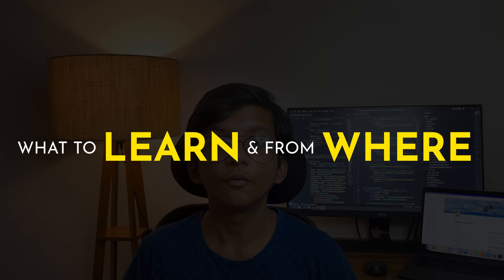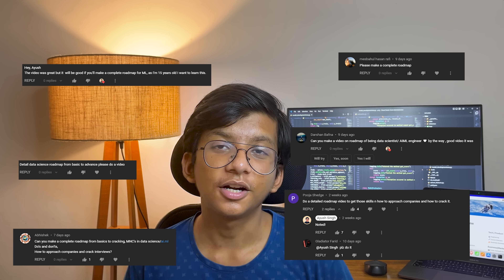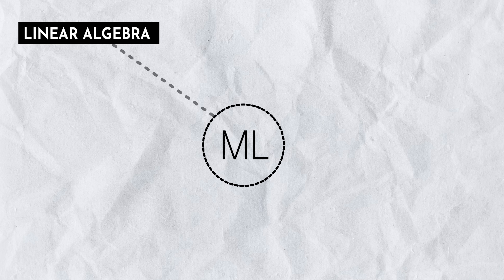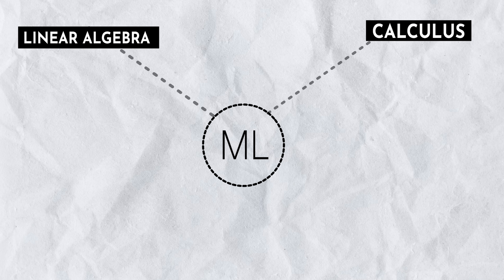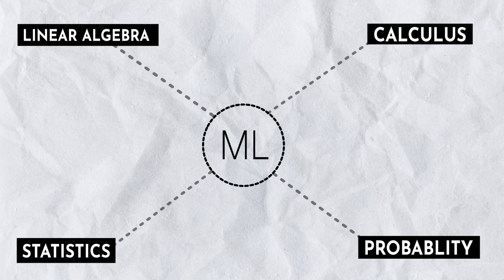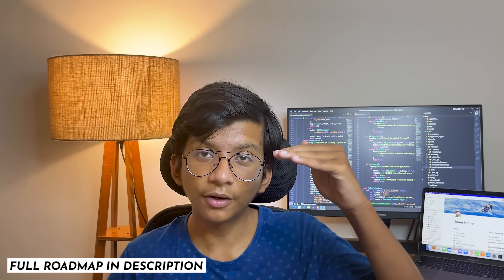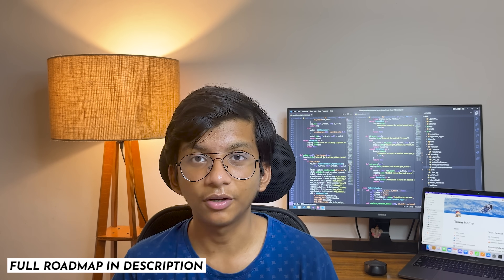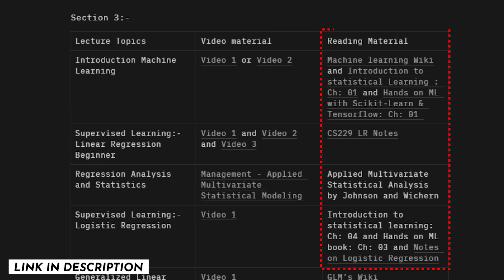Machine Learning Roadmap for Beginners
Enrol in my brand new Core Machine Learning Course where you get Handwritten notes, write your own research paper, get paid throughout doing the course by doing freelance gigs and lot more.

Hey Guys!
This video cover Machine Learning Roadmap for Beginners to Advance level with Resources. Tells Essential topics to Learn for Machine Learning. Along with roadmap we covered Mistakes most Beginners do while learning.